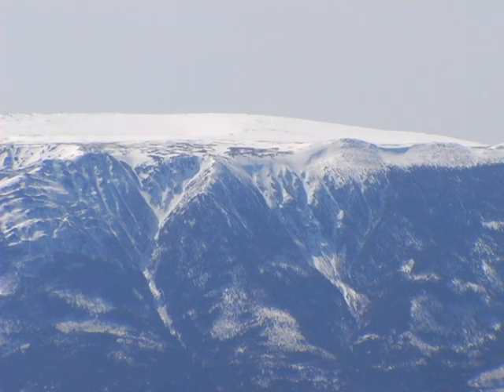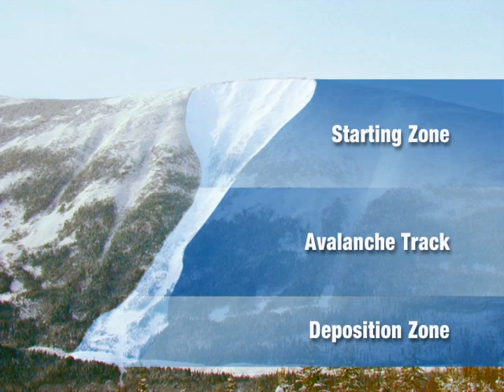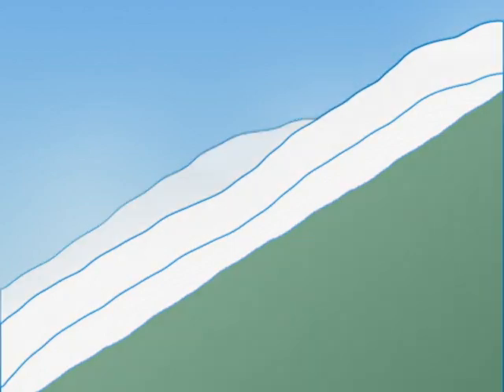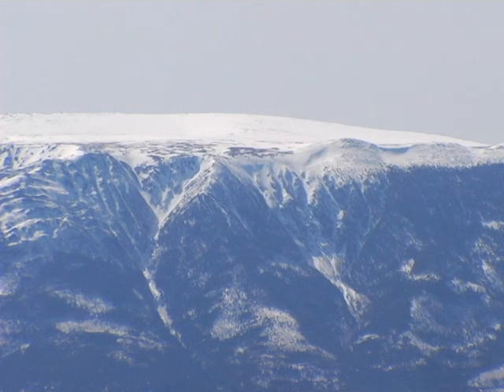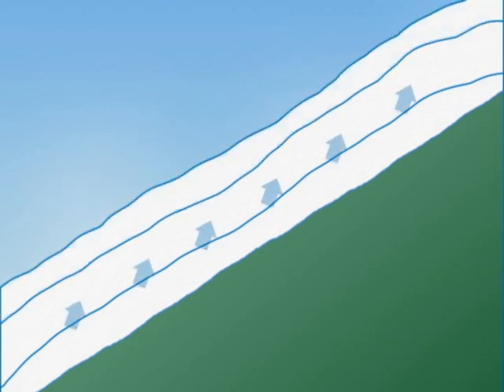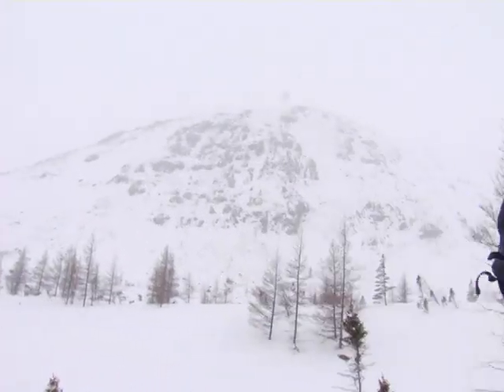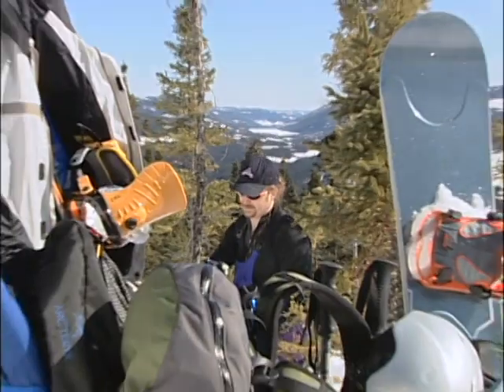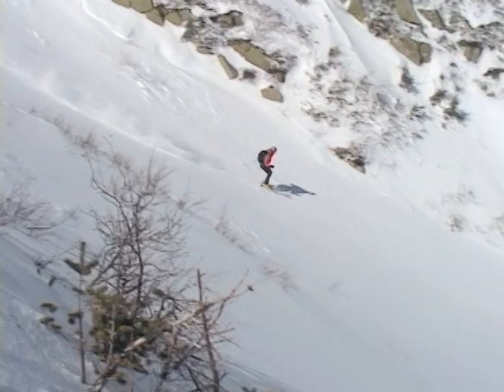Sensibilisation aux avalanches au Québec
Vidéo créée par le Centre d'avalanche de la Haute-Gaspésie pour s'initier au phénomène des avalanches de neige et à leur problématique.